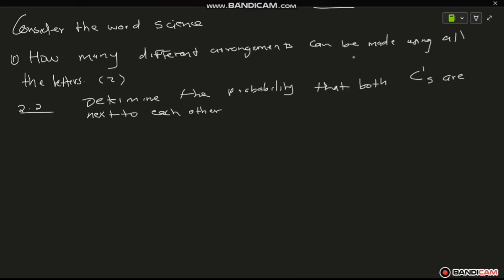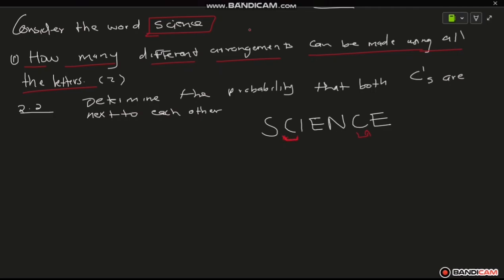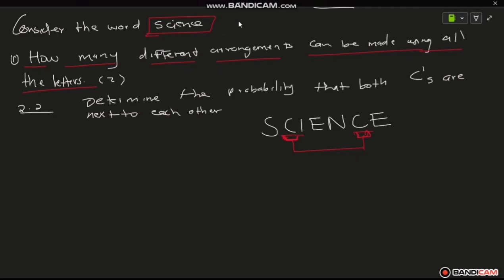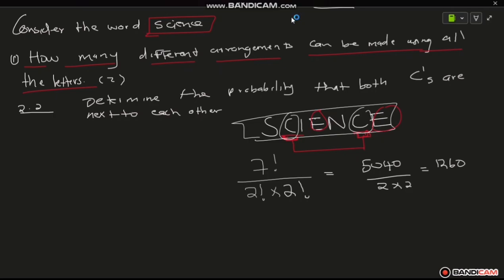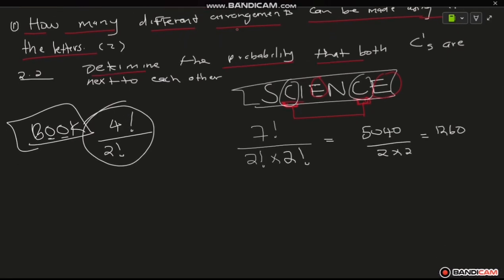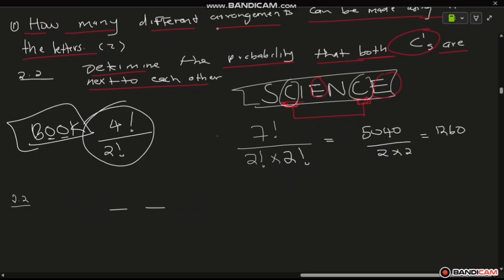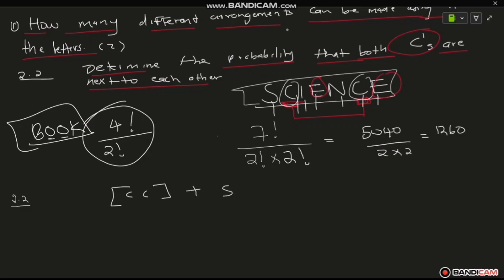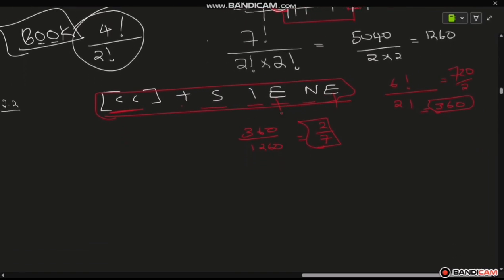COUNTING PRINCIPLES QUESTIONS